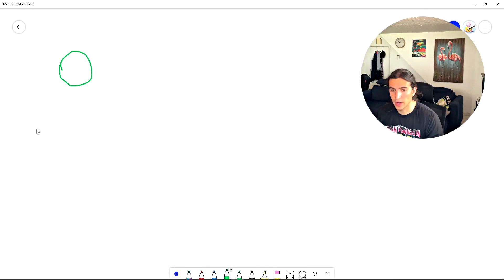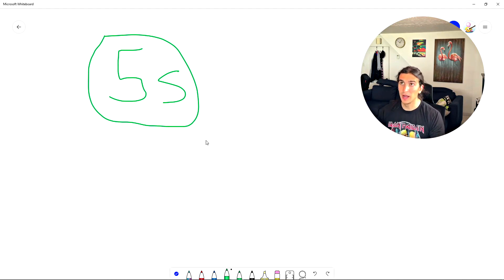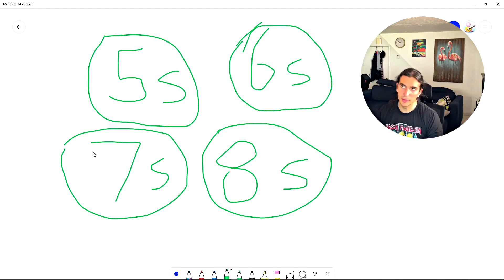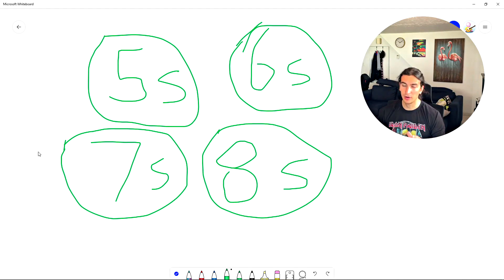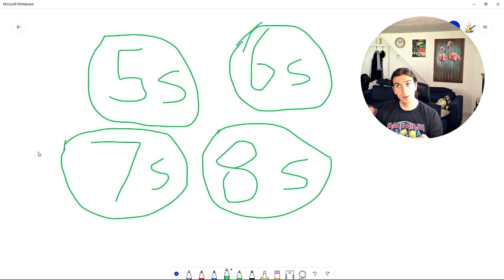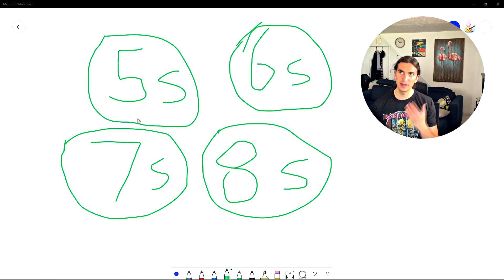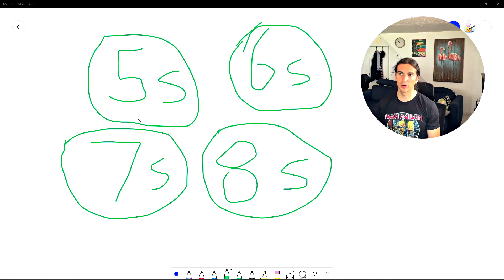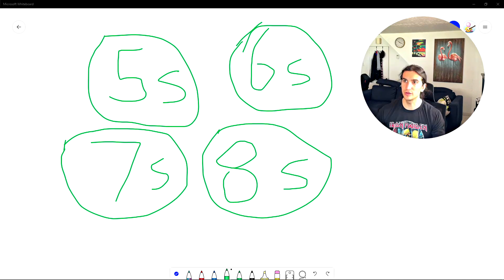Math drills for futures traders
In this video we shared a few exercises we practice to improve quickly calculating price distances in a market. They also provide good vocal exercises to help wake up and get in a flow when you are feeling a little sleepy (me in the early session). If you found this interesting, let us know down below.